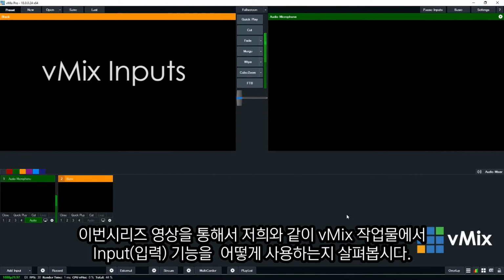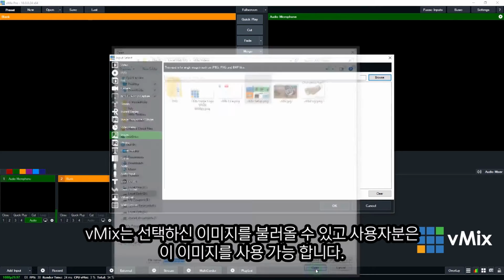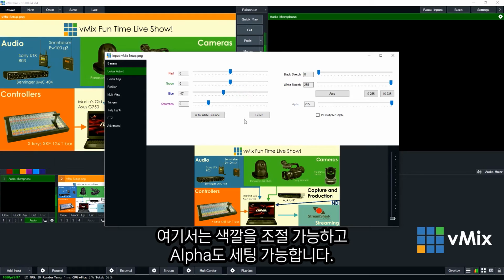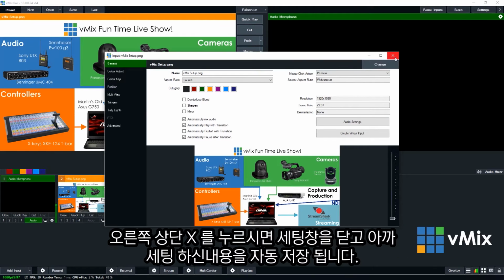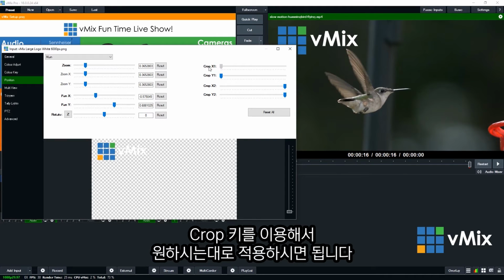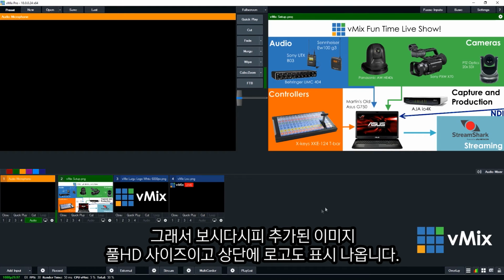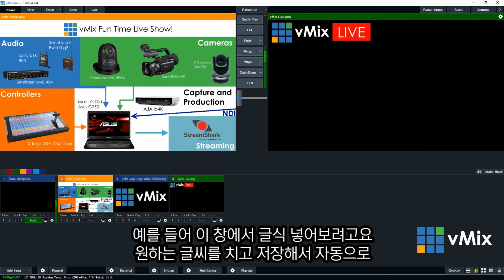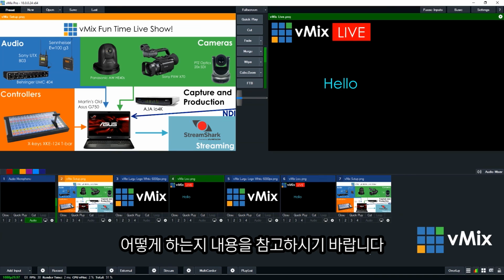[코노바코리아] vMix Input 기능1 (이미지 추가 방법) / 라이브중계 / 온라인예배 / 온라인강의